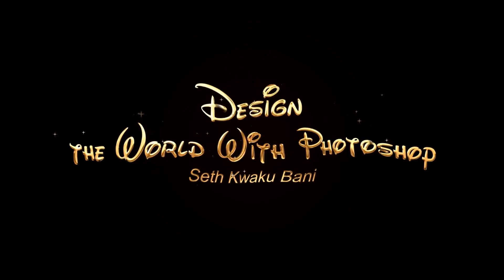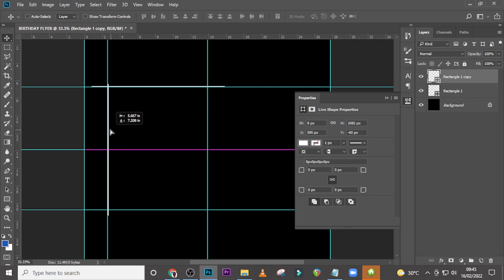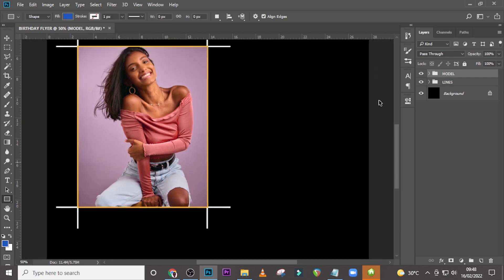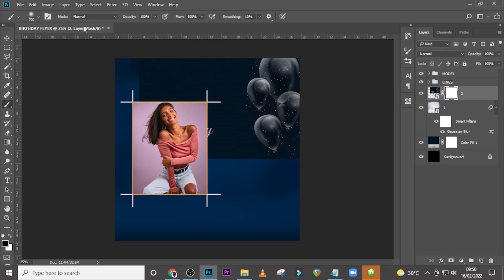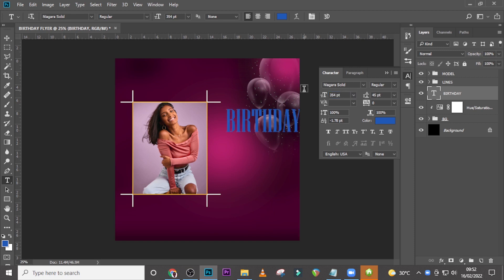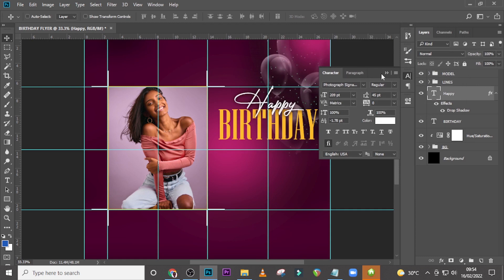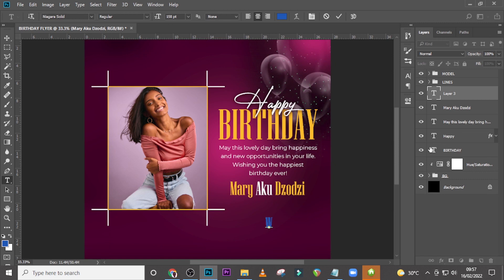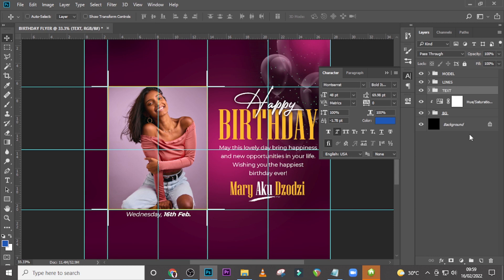BIRTHDAY FLYER Design in Photoshop | Professional Birthday Graphic Design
00:00 Intro
00:15 Starts
17:11 Ends

1. Best Tool to Grow your Channel (TUBE BUDDY)

2. PAYONEER (Own an International Bank Account)